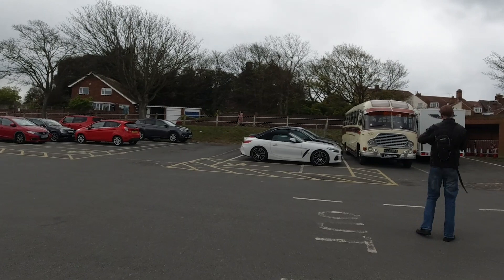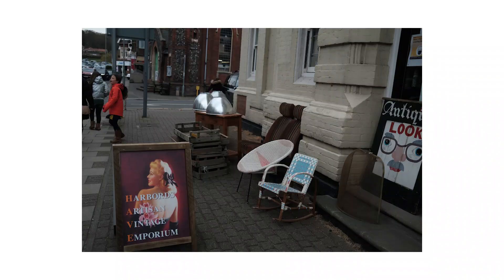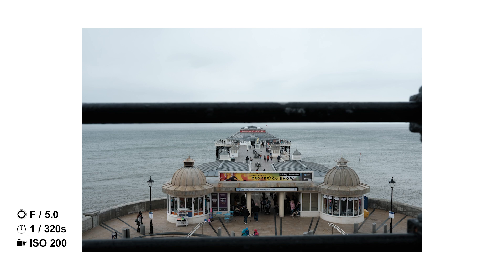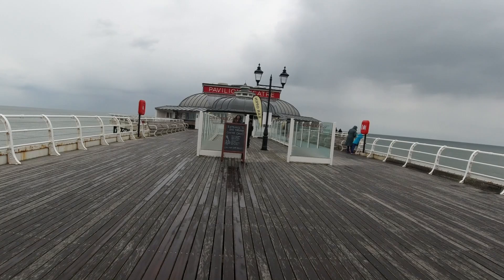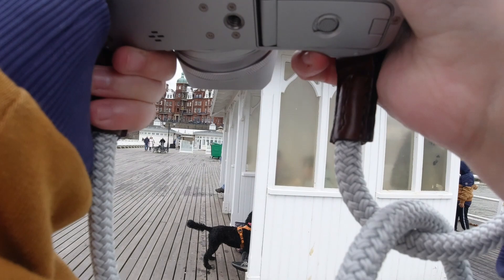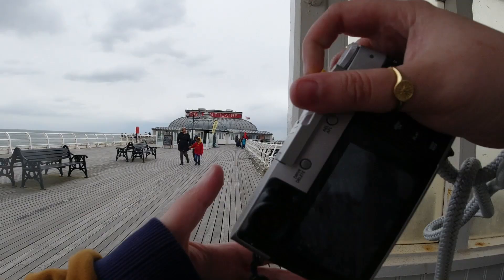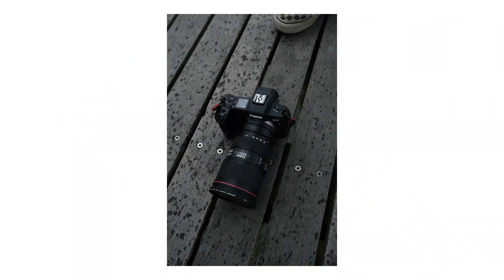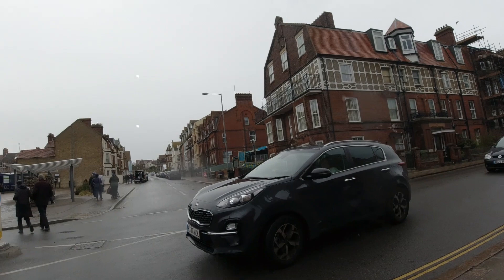Fujifilm x100v POV Street Photography on the Pier | Classic Chrome Film Simulation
My Gear
Camera: Canon EOS R, Fujifilm X100v
Lenses: Canon RF 24-105mm L F.4, Canon RF 35mm F1.8, Canon EF 50mm F1.8, Canon RF 85mm f2, Canon EF 16-35 L f4
Microphone: Rode VideoMic GO, Studio Mic: Shure Mv7
Camera Bag: K&F Concept Lightweight DSLR Camera Backpack
Peak Design 10L Sling V2